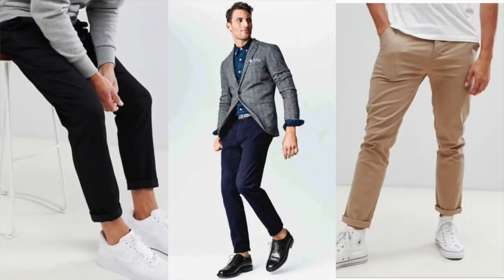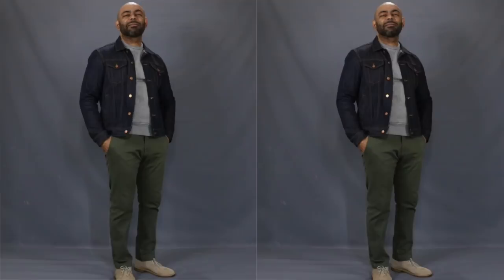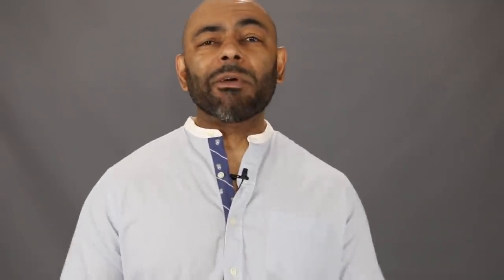How To Wear Chinos Spring 2019/4 Chino Outfits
How To Wear Chinos Spring 2019, In this video, Jeff from The Style O.G. shows a look book of how men can style chinos for spring 2019. He talks about 4 ways men can wear chinos during the spring.